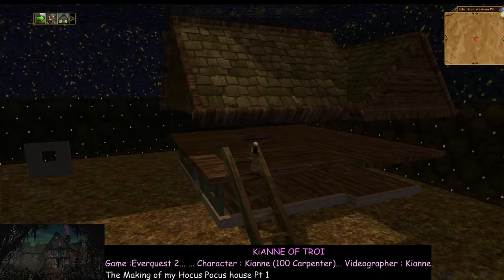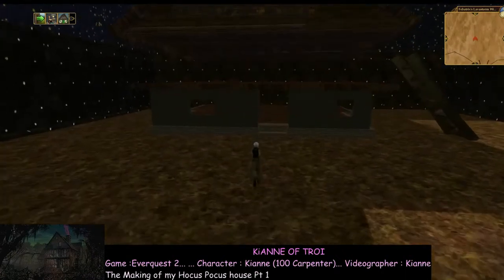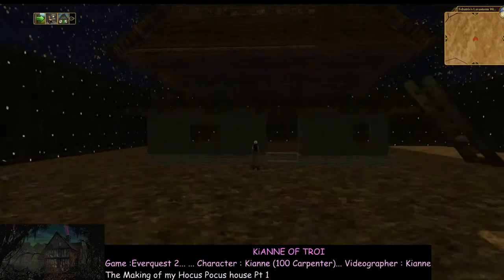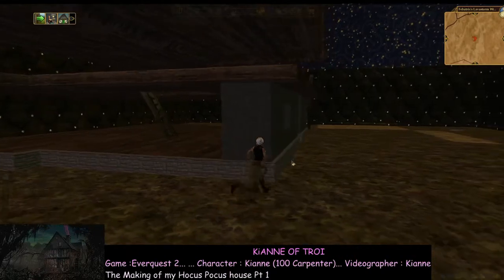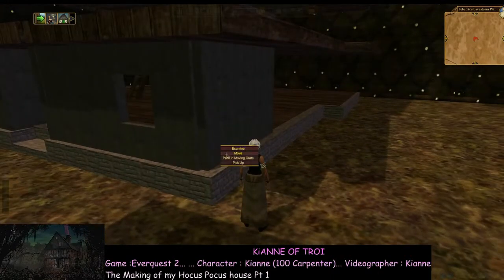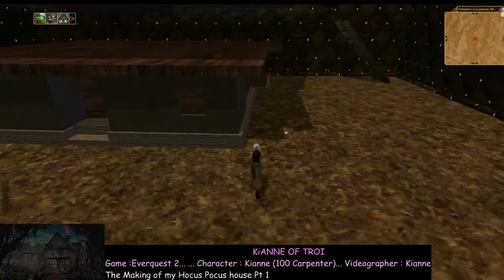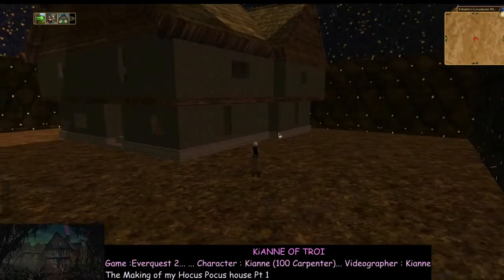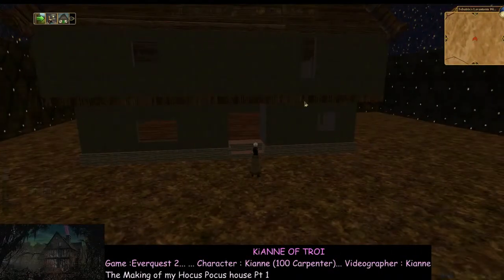EQ2 The Making of the Hocus Pocus house part 2 The walls by Kianne of Troi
EQ2 house tour
Name :The making of the Hocus Pocus house Pt2
Server : Thurgadin
Owner : Febatrix
Decorator : Kianne of Troi
House : Lavastorm
Videographer : Kianne (aka Kianne of troi)

 If you would like me to visit and tour a home please by all means message me either
Ingame on SF       ... Kianneoftroi
          MD       ... Kianneoftroii
          AB       ... Kianneoftroi
          Thrugadin... Kiannez
or on the homeshow forum  Kianne
or via Fb.. on the homeshow page  Kristine Summers

if you dont like what i have done
and put a thumbs down please
explain kindly what it is you dont
like  about it , so i can try and improve
 thank you :D have a pleasent day * Content Descriptors: Suggestive Themes, Use of Alcohol, Violence. It was NOT intended for children ages 13 or younger.

As of 1st January 2020